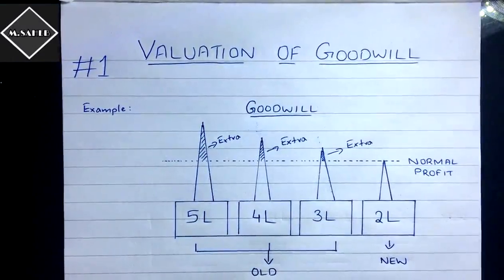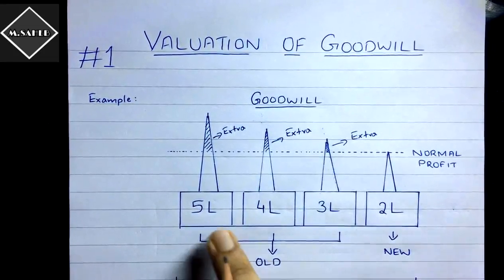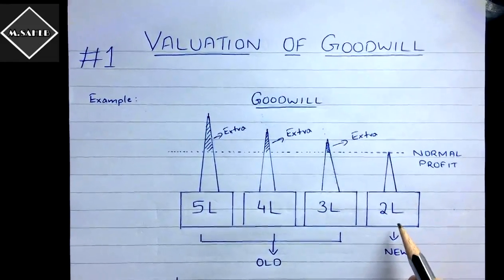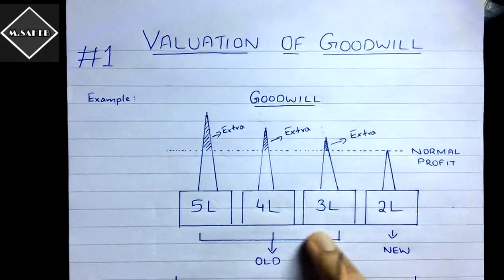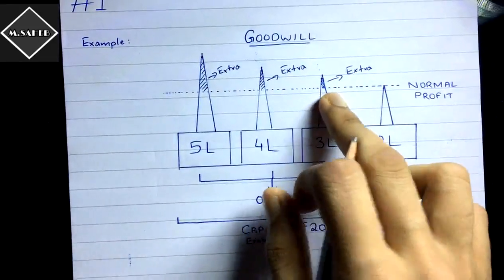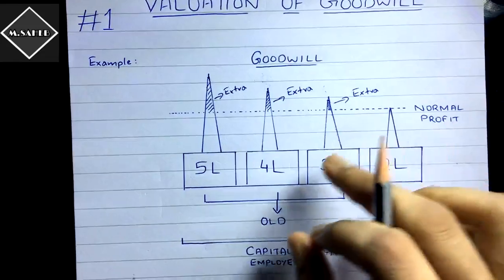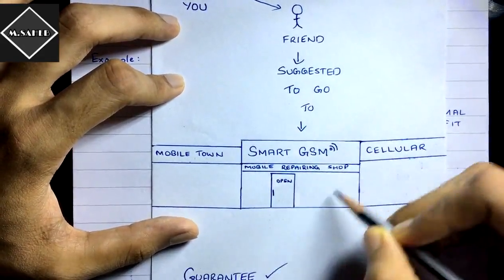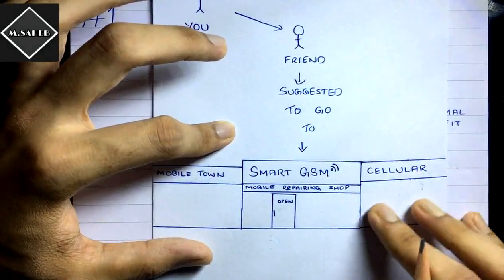#1 Valuation of Goodwill - Concept -Corporate Accounting -By Saheb Academy ~ B.COM / BBA / CMA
In this video I have explained the concept of Valuation of Goodwill with the help of simple examples.

After watching this video you will understand
1. Concept of Goodwill
2. Types of Goodwill
3. Methods of Valuation of Goodwill

This is for the students of B.COM, BAF, CA INTER and any other accounting courses which has this chapter in its syllabus.